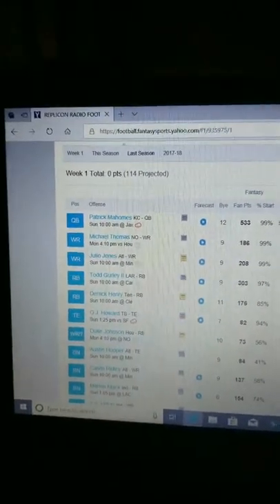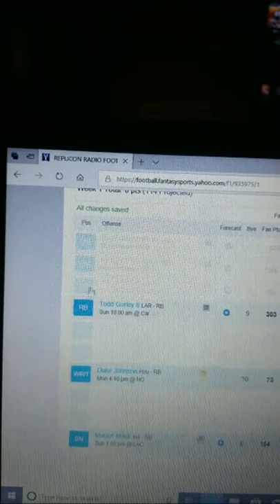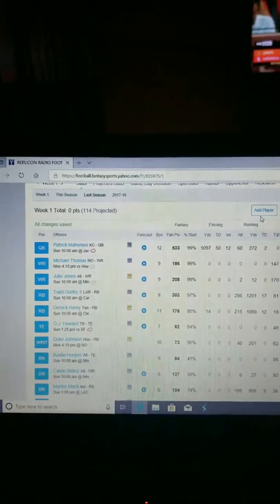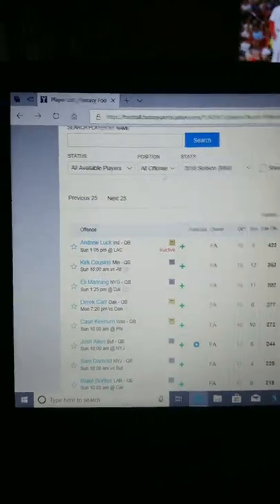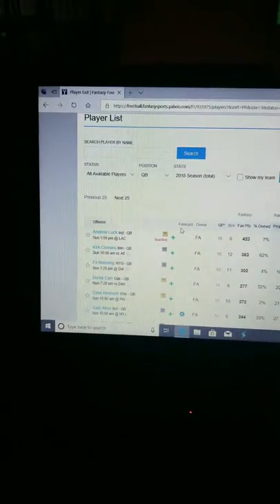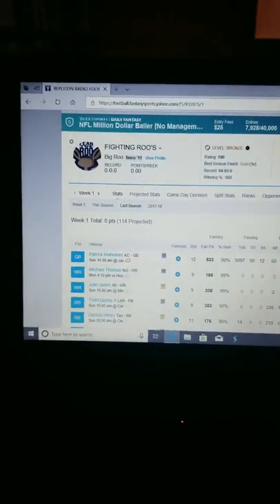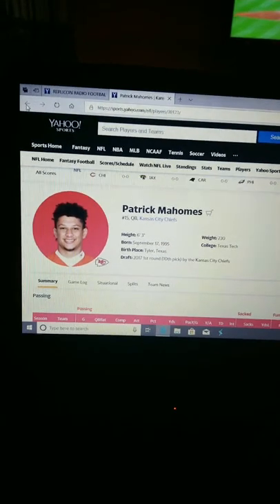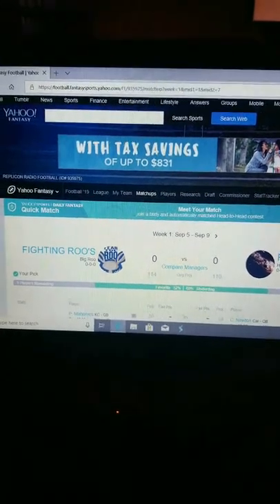How To Use Yahoo Fantasy Foosball App